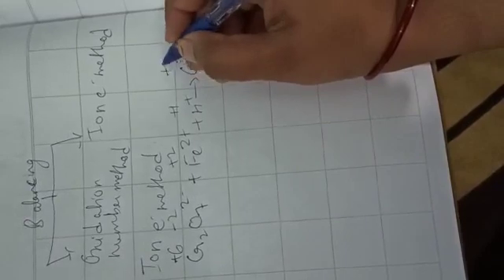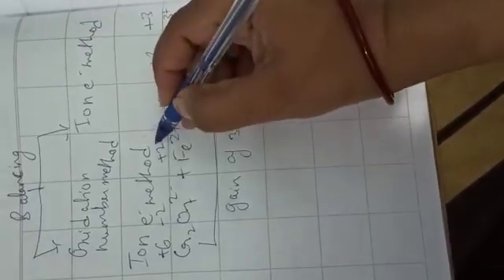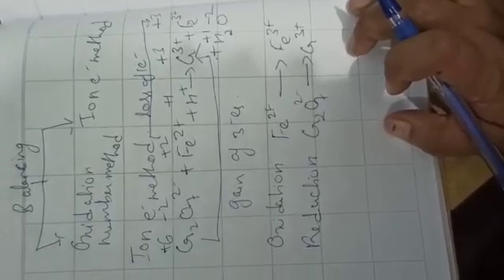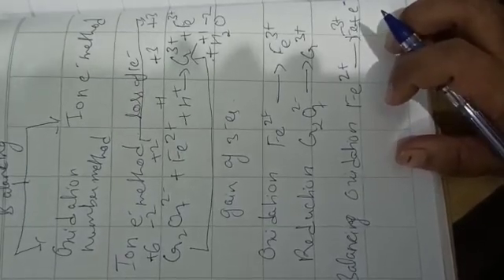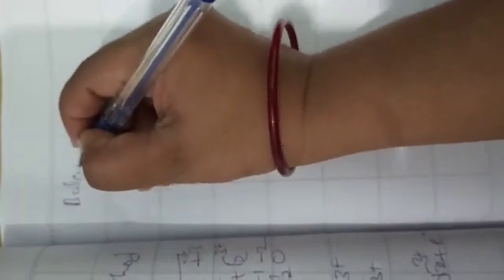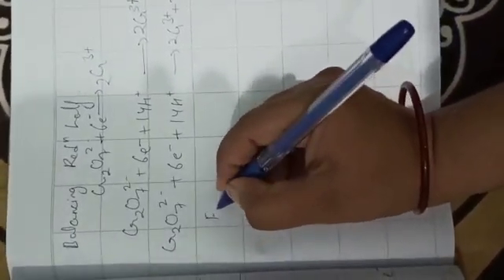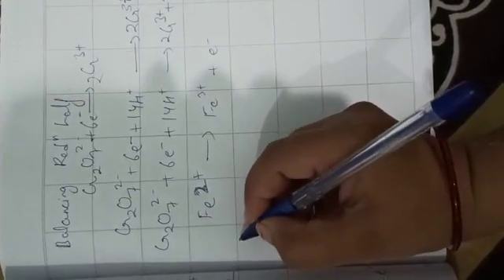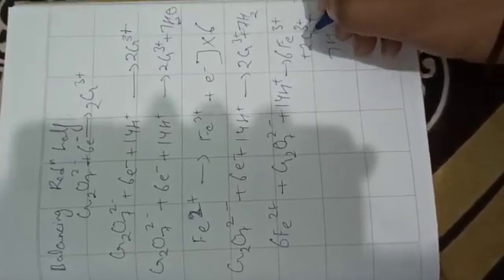Ion electron method